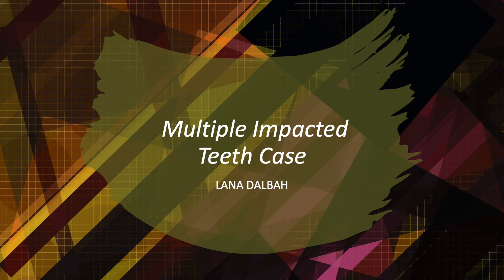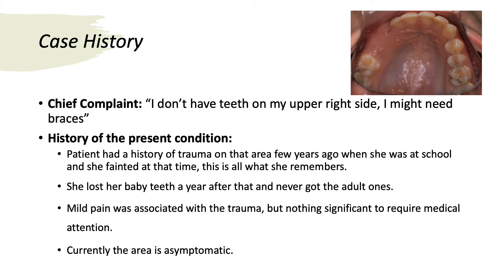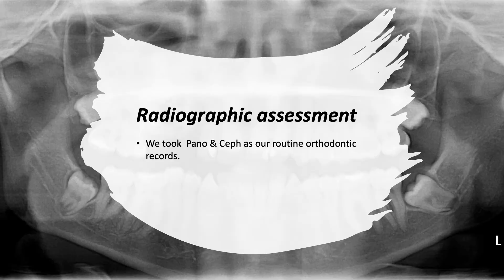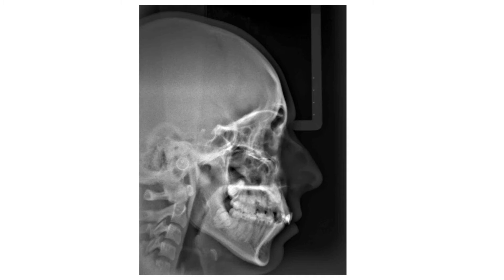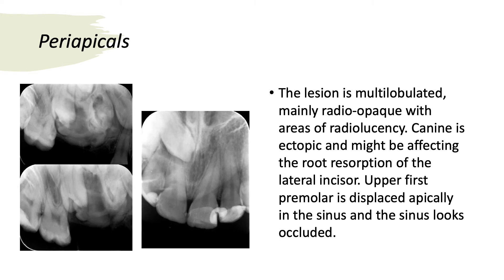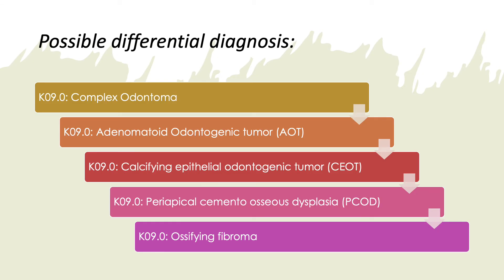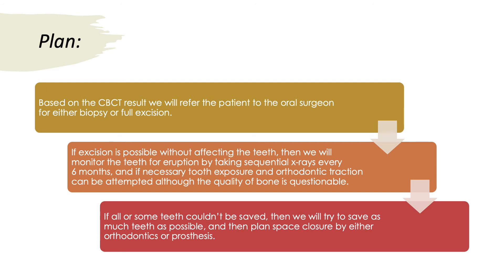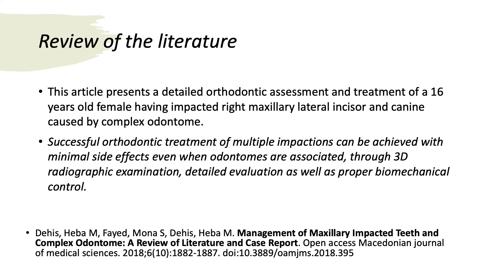Multiple impacted teeth case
Oral medicine / Oral Surgery case: Multiple impacted teeth case.